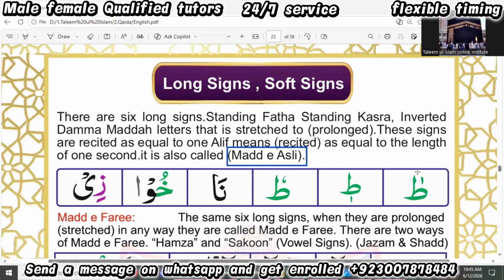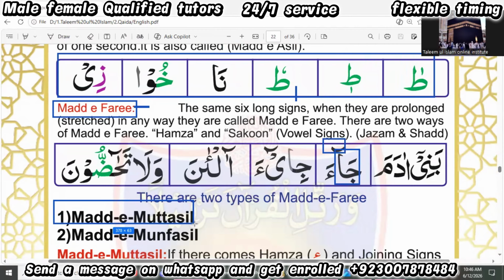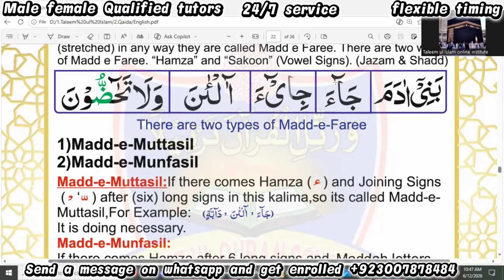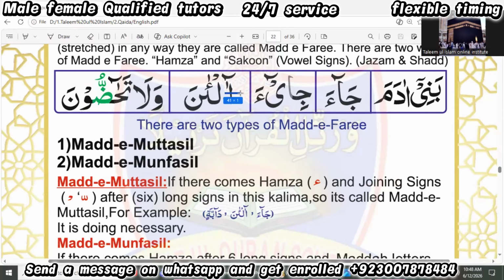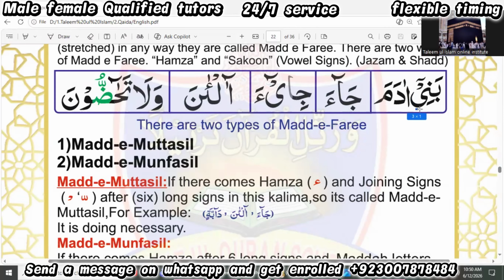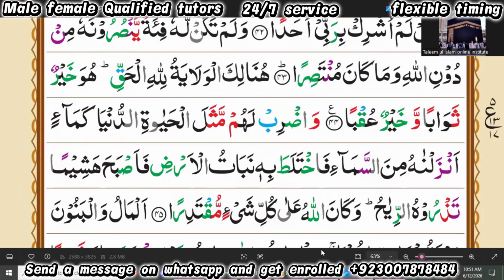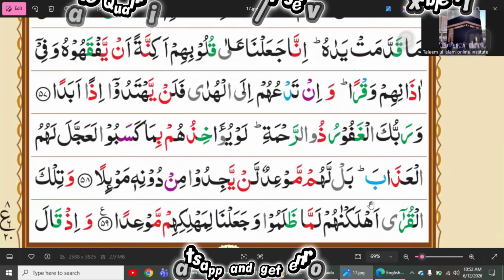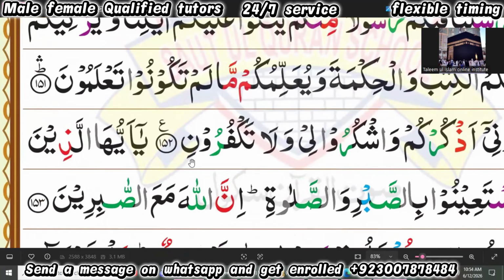What Is Madd in Tajweed? Easy Quran Lesson for Beginners | Madd Asli & Madd Far'i Explained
In this lesson, you will learn what Madd means in Tajweed and why it is important for correct Quran recitation. We explain the concept of Madd in a simple and easy way with practical examples, helping beginners improve their Quran reading and pronunciation.

Madd refers to the stretching or prolongation of certain letters during recitation. Understanding Madd helps Muslims recite the Quran more accurately and beautifully according to the rules of Tajweed.

We are offering online Quran classes for kids and adults worldwide — with male and female tutors, Tajweed, memorization, one-on-one sessions, free 3-day trial, and affordable monthly fees. Write your number in the comments and our team will contact you, or get our number from the description.

May Allah reward everyone who learns, teaches, and shares the Quran.